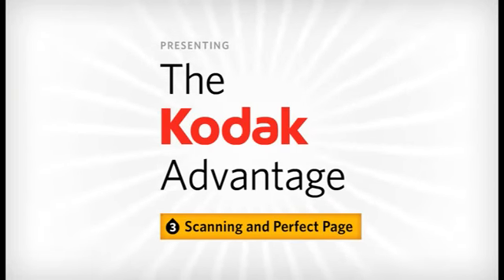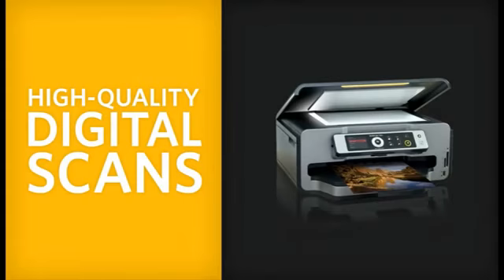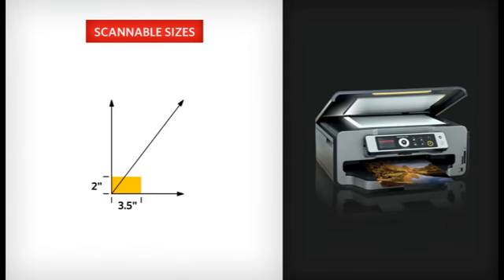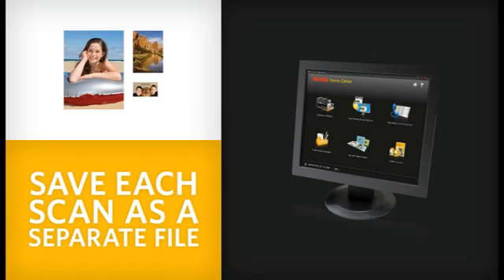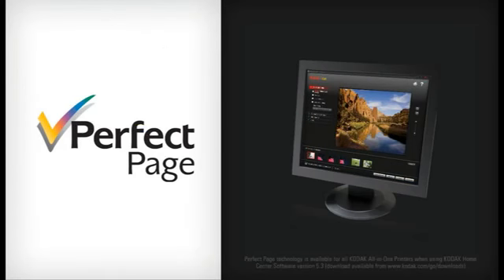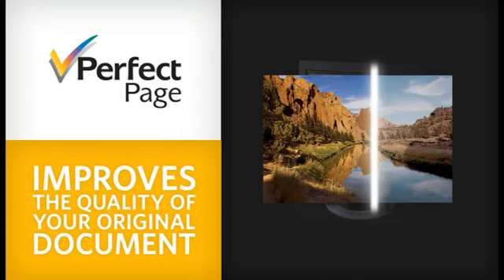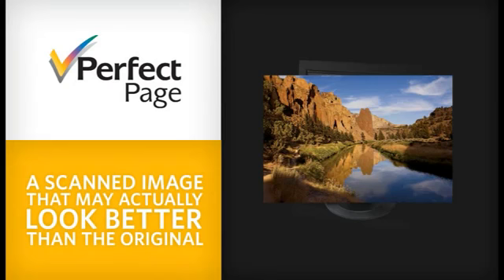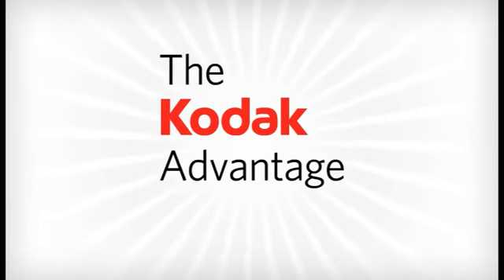Scanning Features of Kodak ESP Inkjet Printers